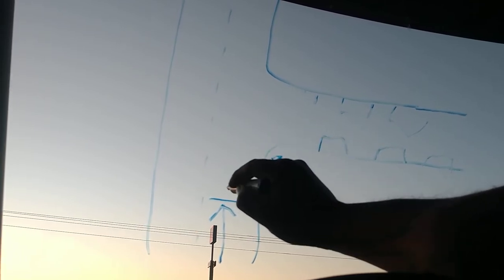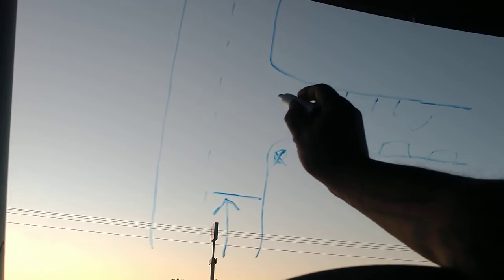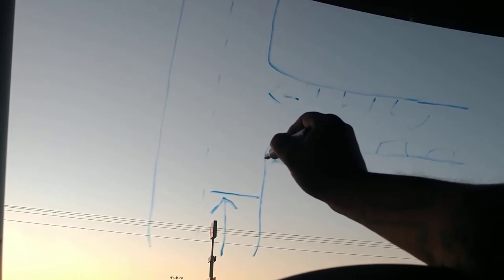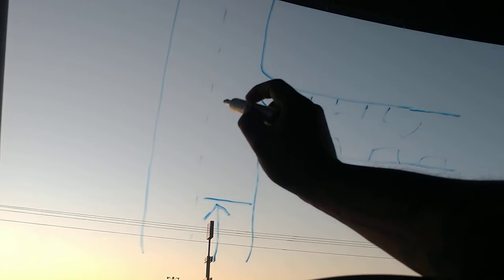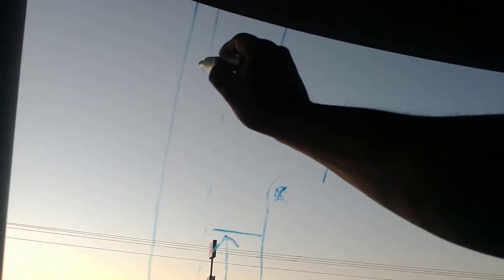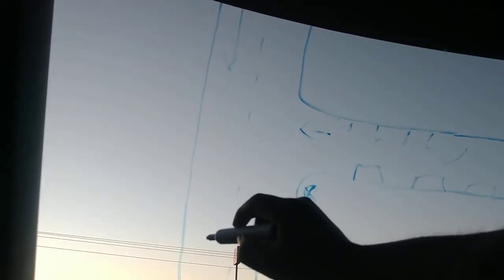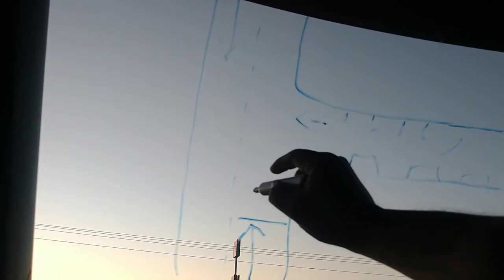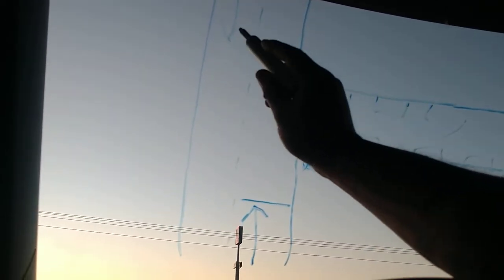Making right hand turns in an 18 wheeler.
Tips on turning down a small road.